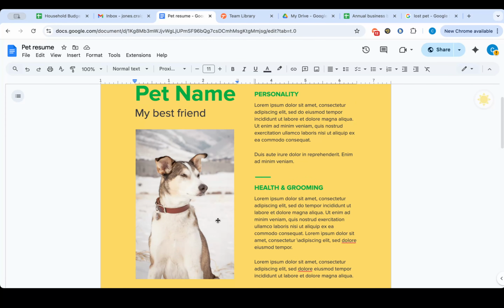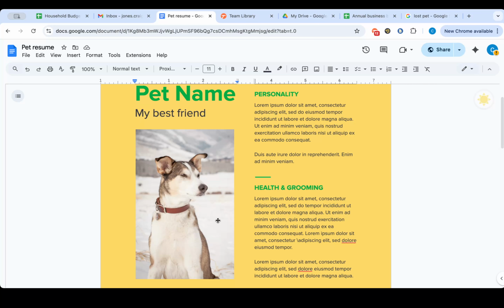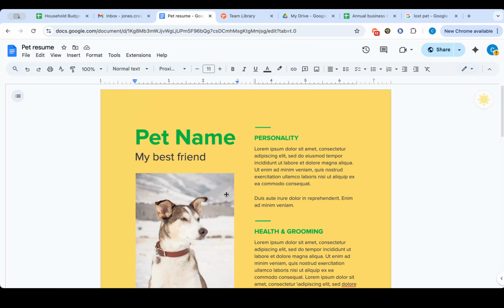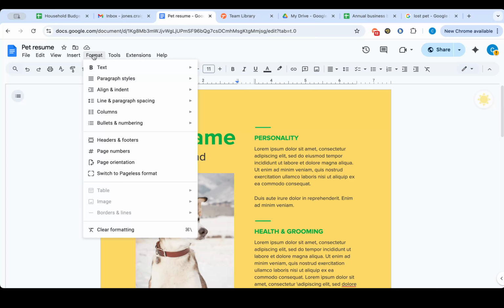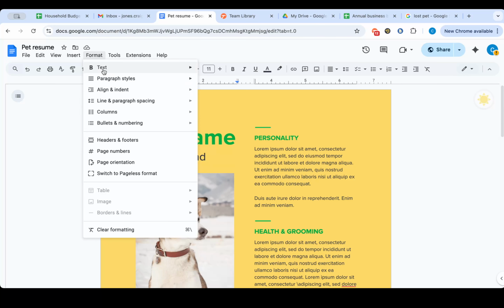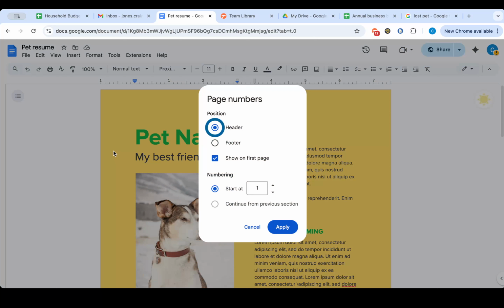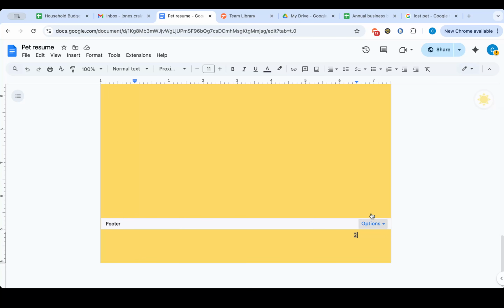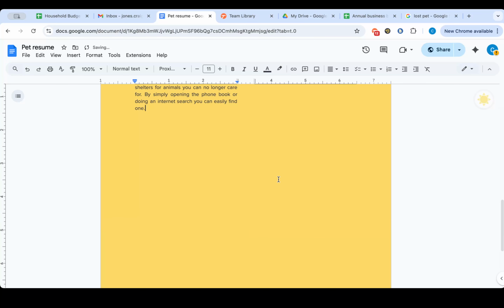How to Insert Page Number in Google Docs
How to Insert Page Number in Google Docs 🔢 Add clean, automatic numbering to keep every page organized.

Steps
 • Open your Doc → go to Insert
 • Choose Page Numbers → pick top or bottom position
 • (Optional) Select Page Numbering Options to skip the first page
 • Click Apply to lock it in

Timestamps
 0:00 (How to Insert Page Number in Google Docs)
 0:05 Insert → Page Numbers
 0:20 Adjust Numbering Options
 0:40 Wrap-up

Helpful Tips: Add Page Numbers Easily, Organize Long Documents, Skip Title Page

If you find this video on How to Insert Page Number in Google Docs helpful, please consider subscribing to the channel so we can continue to bring you amazing troubleshooting tips for your PC!